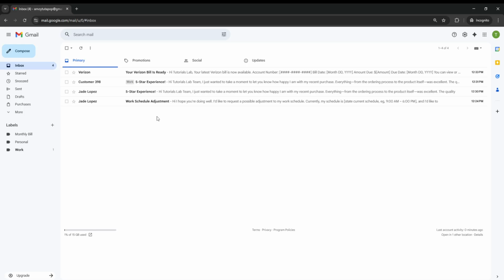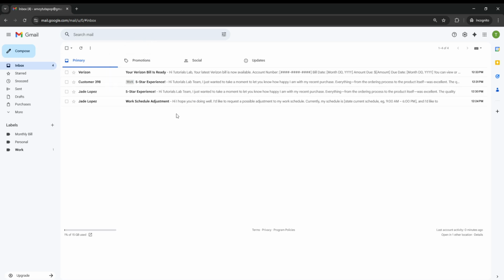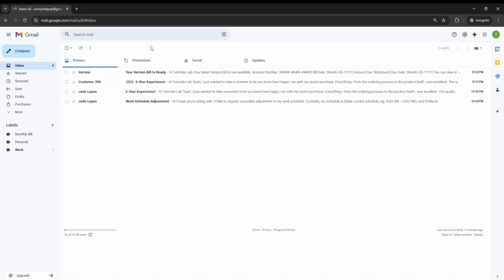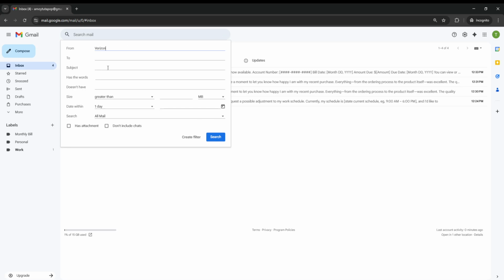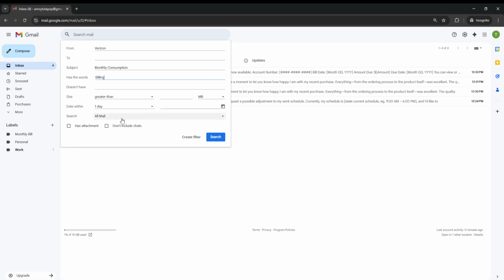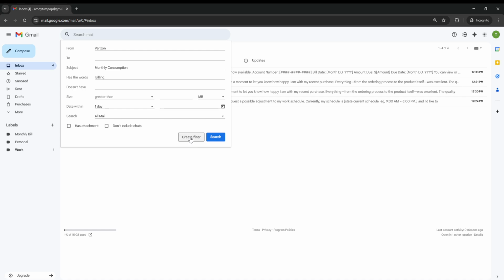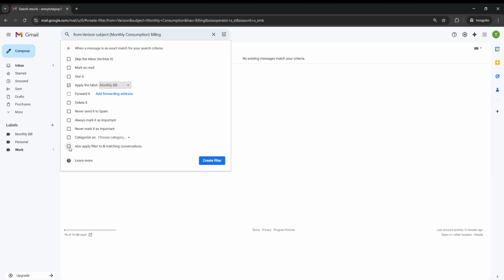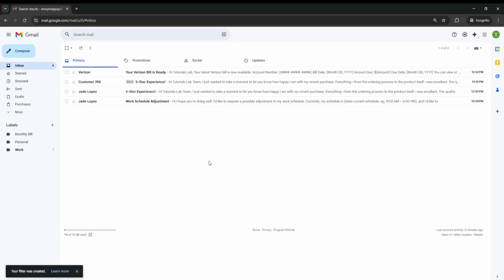How to Automatically Move Emails to a Folder - Auto Filter & Sort Email (Tutorial 2025)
Along the way, you'll learn automatically move emails to folder, set up email auto-move rule, create rule to move emails, organize inbox with automatic rules, tutorial automatically move messages, quick guide auto-filing emails, configure email to folder automation, automatically sort emails into folders, how to enable email folder rules, automatically file emails into specific folders, setup email filtering for folders, automate email organization into folders